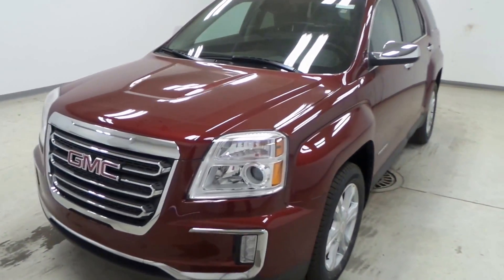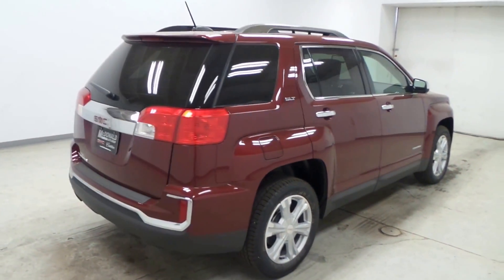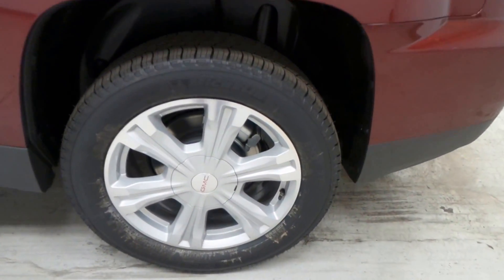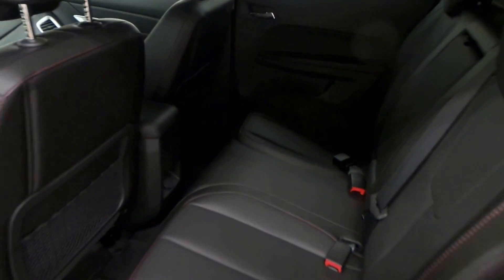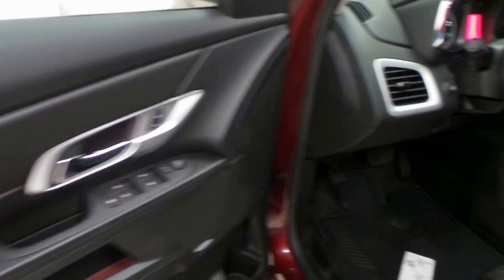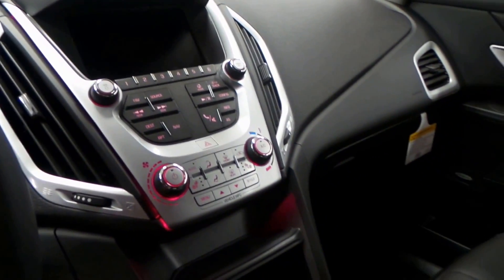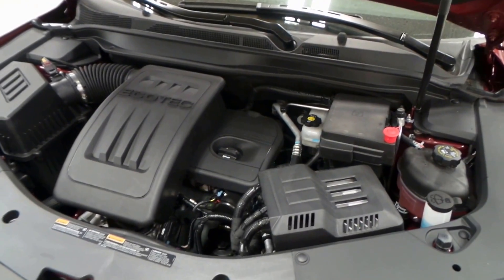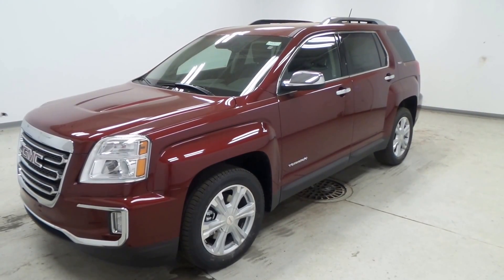2016 GMC Terrain SLT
This GMC Terrain comes loaded with features like a Pioneer stereo system, leather seats, and many more features. Come test drive this 2016 GMC Terrain SLT,stock GC321892 today at McDonald GMC Cadillac 5155 State St. Saginaw, MI.